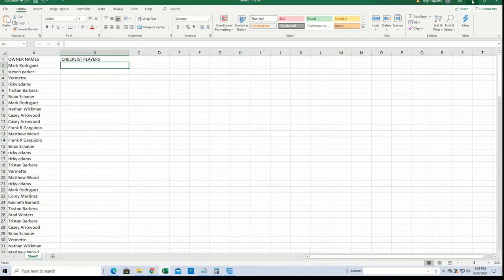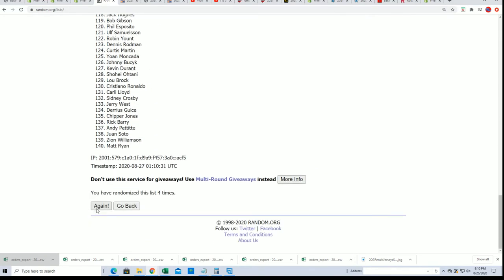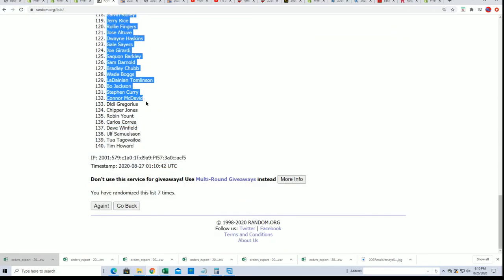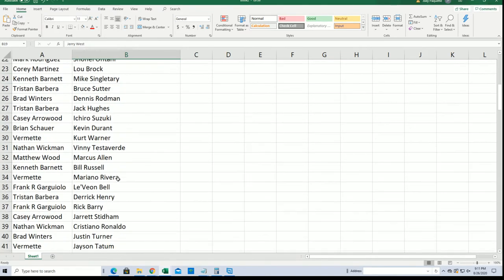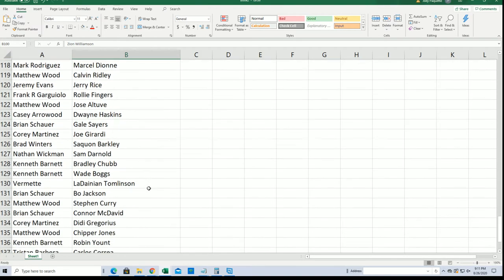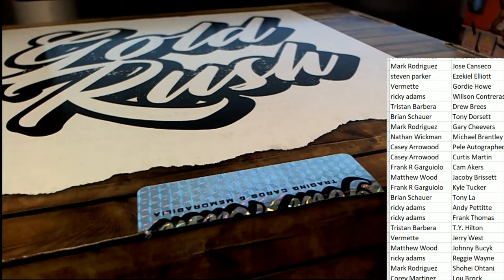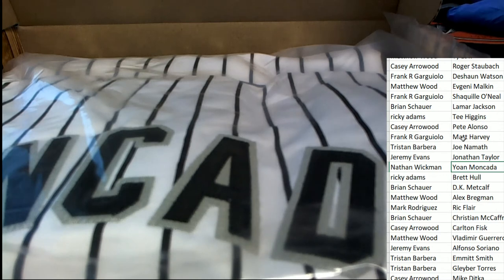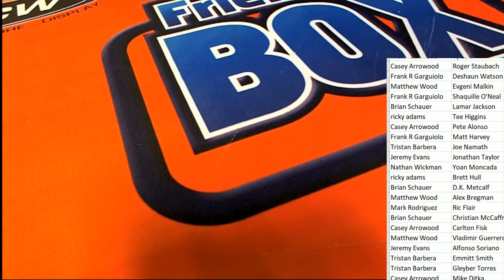2020 Gold Rush Autographed Multi Sport Jersey Edition Series 2 Box ID 20GRMSJERS2102